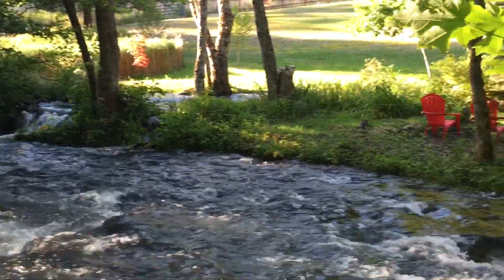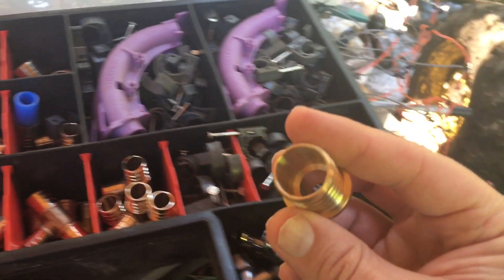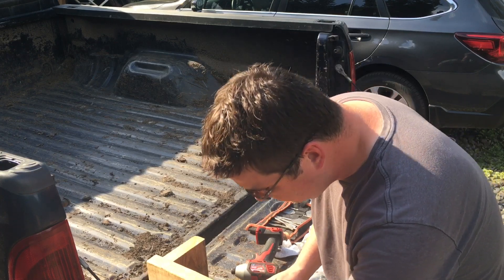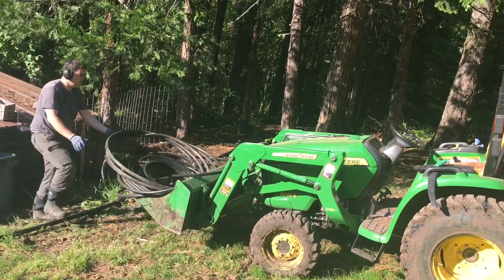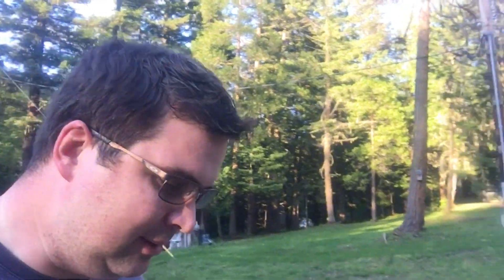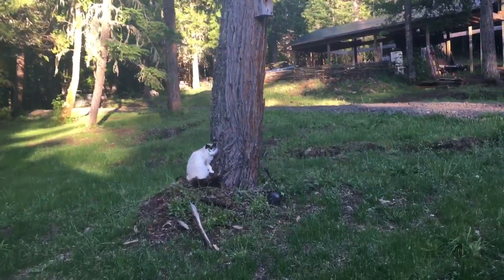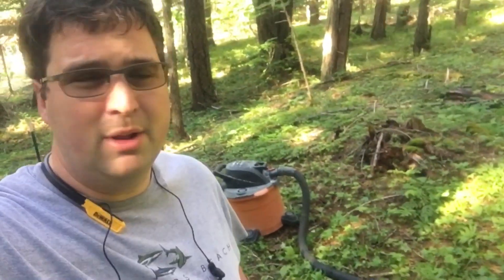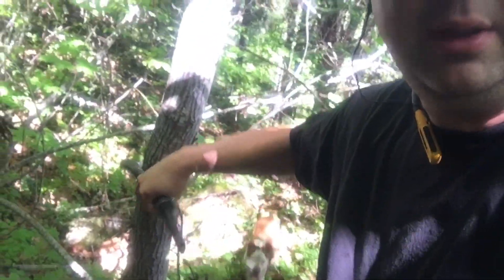Free Water Pressure! No Pump Needed! Using Gravity to Pressurize Water.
I have an idea to use a spring above the house to provide some water pressure. May use for watering the garden, or even supplying the house water pressure in the future.